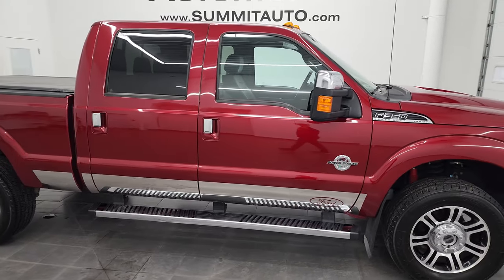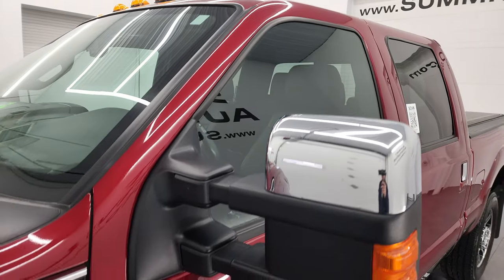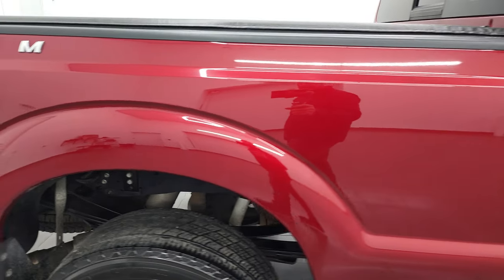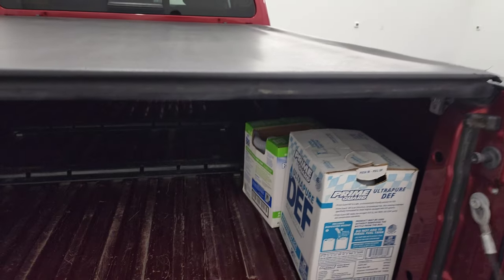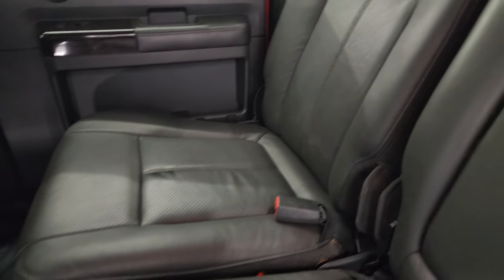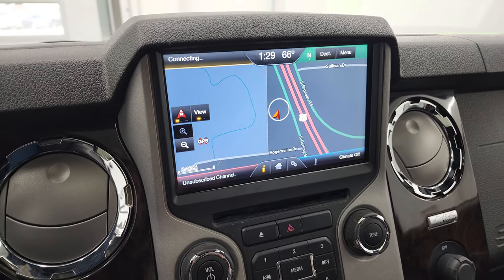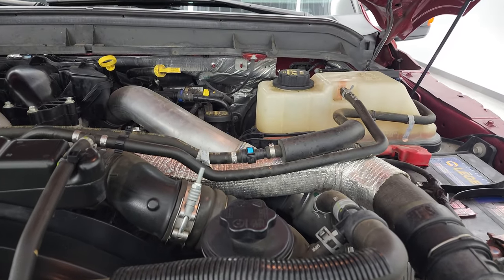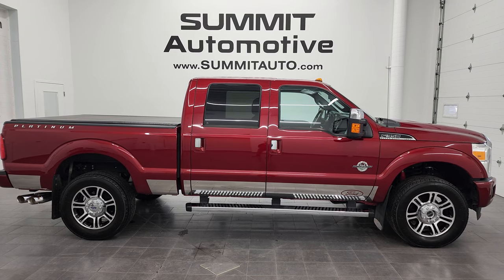2014 FORD F350 PLATINUM CREW SHORT POWERSTROKE DIESEL RUBY RED 4K WALKAROUND 13465Z SOLD!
This 2014 FORD F350 PLATINUM LARIAT ULTIMATE CREW SHORT POWERSTROKE DIESEL IN RUBY RED TINTCOAT FOR SALE IN FOND DU LAC OSHKOSH WISCONSIN 54935 is the vehicle we did walk around review of today.

Thank you for checking out this video of this 2014 FORD F350 PLATINUM LARIAT ULTIMATE CREW SHORT POWERSTROKE DIESEL IN RUBY RED TINTCOAT FOR SALE IN FOND DU LAC OSHKOSH WISCONSIN 54935

STOCK: 13465Z
PRICE: $48,999
MILES: 67,633
MAKE: FORD
MODEL: F350
VIN: 1FT8W3BT3EEB63908
LOCATION: FOND DU LAC OSHKOSH WISCONSIN, 54937 TRUCKS ON 41

1 OWNER! CLEAN TITLE HISTORY! CLEAN CARFAX! 6.7 Liter V8 Powerstroke Turbo Diesel Engine, 400 Horsepower, Full Four Door Crew Cab, Short Box 6 1/2 Foot Shortbox, Single Rear Wheel SRW, Platinum Package, Lariat Ultimate Package, 6 Speed Automatic Transmission with Optional Manual Tap Shift, Turn Dial 4x4 Four Wheel Drive 4WD, FX4 Offroad Suspension Package, Factory GPS Navigation System, Power Sunroof Moonroof Sun Roof Moon Roof, Reverse Backup Camera Rearview Camera, Non Smoker, Dual Power Air Conditioned Ventilated and Heated Seats, Black Ebony Leather Seats, Bucket Seats, Memory Driver's Seat, 2nd Row Heated Seats, Truxedo Soft Rollup Tonneau Cover, Full Towing Package with Receiver Trailer Hitch, Wiring and Transmission Cooler Tow Package, 4 Upfitter Switches, Factory Brake Controller, Powerscope Tow Power Mirrors that Power Telescope and Power Fold in with Built-in Directional Signals, Advancetrac with Roll Stability Control Traction Control, HDC Hill Decent Control, 3.55 Gears with Limited Slip Differential, Open Country Toyo H/T LT275/65 R20 Tires, 20 Inch Rims Premium Wheels, Painted and Polished Aluminum Rims Premium Wheels, Four Wheel Disc Brakes, Factory Chromed Stepbars, Bedrail Covers, Fog Lights, Reverse Sensors, Securicode Driver Side Doorcode Keyless Entry, Locking Tailgate, Tailgate Step Assist Manstep, Chrome Tipped Exhaust, Chrome Trimmed Mirrors, Chromed Rocker Panels, AM / FM Radio Tuner, Sirius/XM Satellite Radio Capabilities Sirius / XM, CD Player, MyFord Touch System, Sony Premium Audio Sound System, Microsoft SYNC System with Bluetooth, Hands-Free Audio System Blue Tooth, Factory Subwoofer, SD Card Slot, USB Jack Portable Audio Connection, Keyless Entry with Factory Remote Start, Power Sliding Rear Window Rear Window Defroster, Adjustable Height Seatbelts, Driver and Passenger Front Air Bags, Side Curtain Air Bags SRS Safety Restraint System, Woodgrain Trimmed Heated Steering Wheel with Multi-Function Steering Wheel Controls, Homelink System with Three Programmable Buttons for Garage Doors, Lighting Systems & Security Systems, Compass, Outside Temperature Display and Mileage Display, Dual Multi-Zone Climate Control , Weathertech Floormats, Storage Compartment Under Rear Seats, Woodgrain Dash And Door Trim, Air Conditioning AC, Cruise Control, Power Locks, Power Windows, Automatic Headlights Autolamp, Tilt/Telescope Steering Wheel, 110V / 150W Auxiliary Power Outlet, Ruby Red Metallic Tinted Clearcoat, ONE OWNER! CLEAN AUTOCHECK! Very very clean inside and out! This is one of the sharpest 2014 Ford F350 crewcab shortbox 1 ton trucks on our lot! Make your move before this super clean 4wd is gone!

STOCK: 13465Z
PRICE: $48,999
MILES: 67,633
MAKE: FORD
MODEL: F350
VIN: 1FT8W3BT3EEB63908